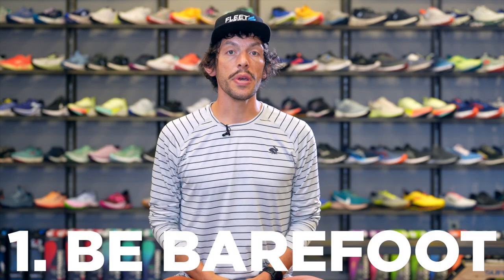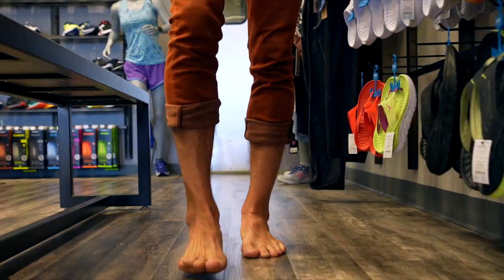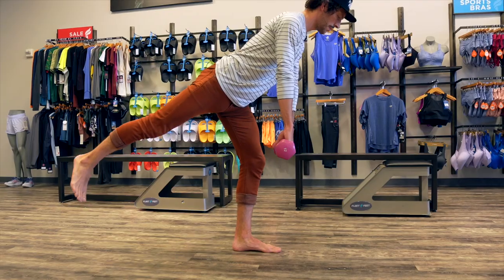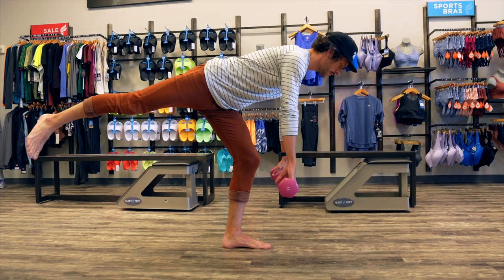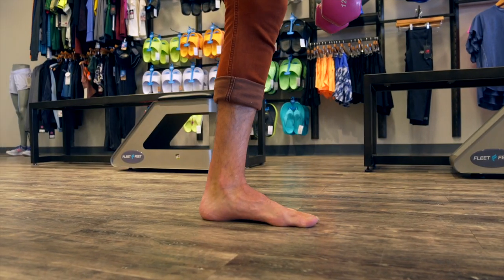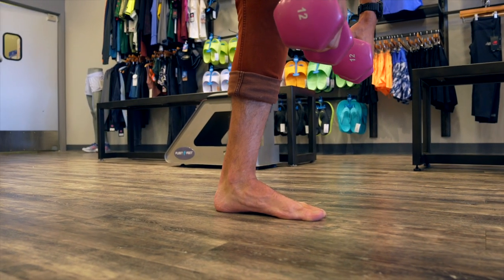A Runner's Secrets to Strong Feet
Phil Young from Fleet Feet Davenport shares his secrets to building stronger feet.